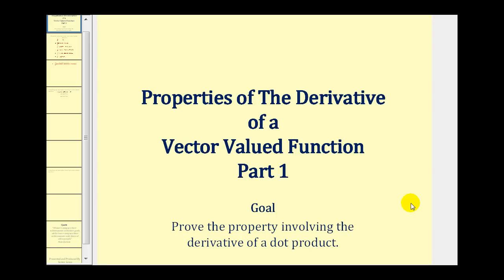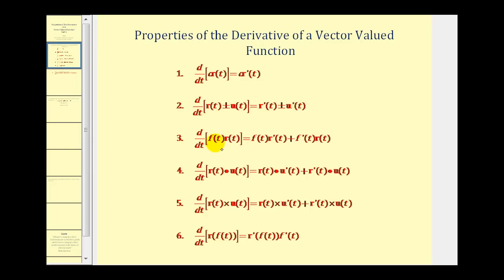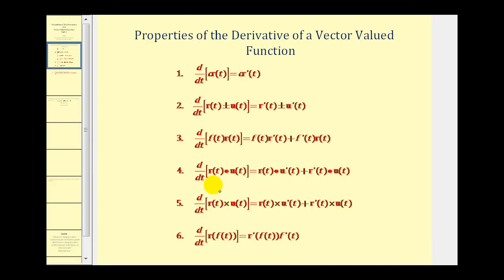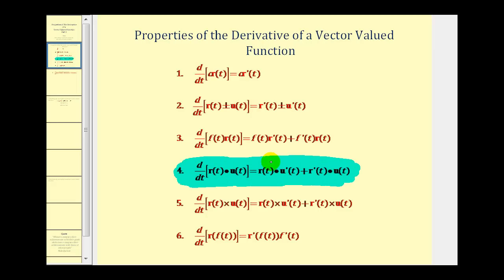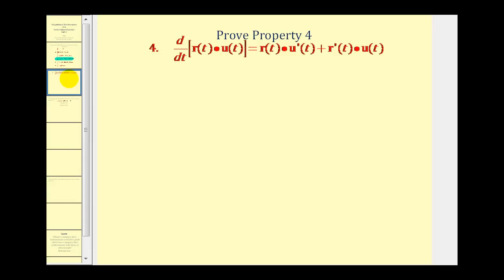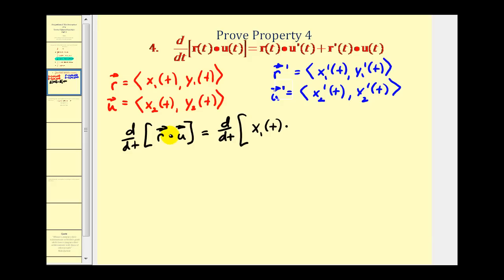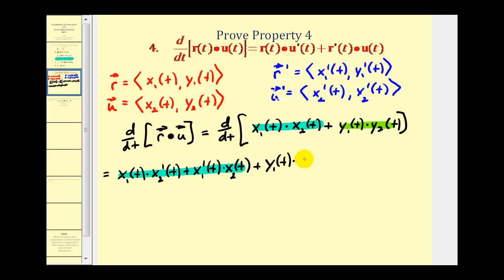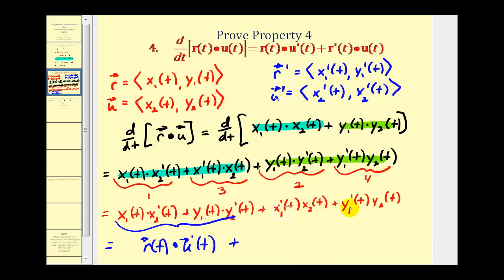Properties of the Derivatives of Vector Valued Functions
This video reviews 6 basic properties of the derivatives of vector valued function and proves the derivative of the dot product.